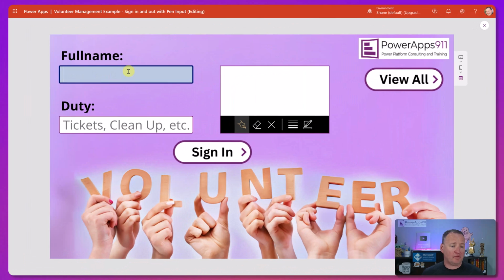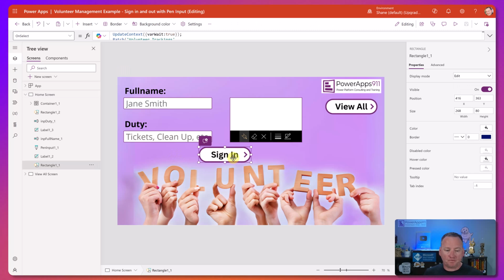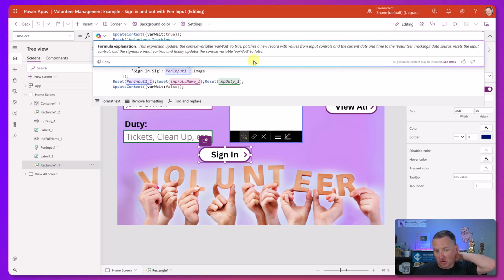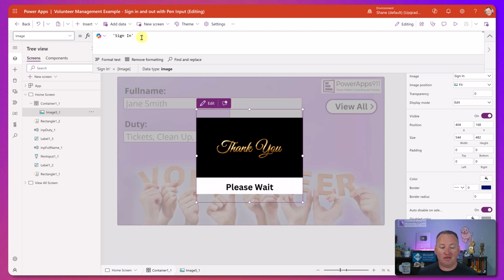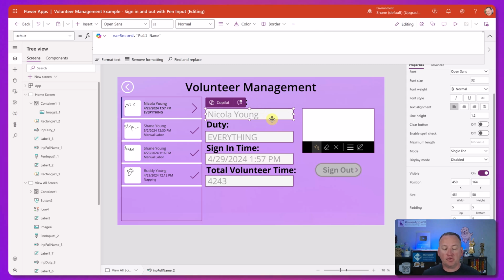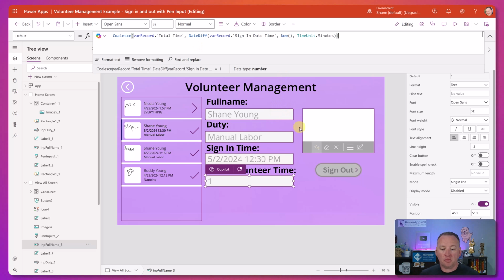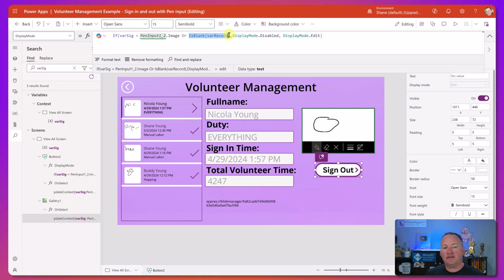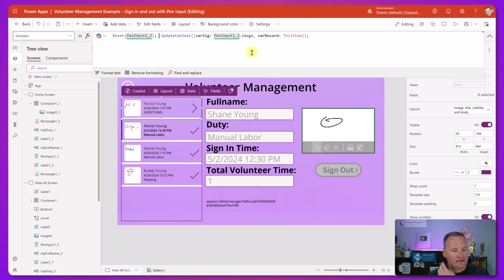Power Apps Example: Volunteer Management Sign in with Pen Input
The video presents a practical example of using Microsoft Power Apps to create a volunteer management application. The host demonstrates how to build and utilize the app, emphasizing its functionality to manage volunteer activities efficiently, eliminating the need for paper-based sign-ins.

App Overview
Purpose: To manage volunteer activities digitally.
Features:
Volunteer sign-in and sign-out using a digital signature.
Data storage on Microsoft Dataverse, enabling easy management and access.
Automatic calculation of volunteer hours based on sign-in and sign-out times.
Display of all volunteers, with a visual indicator for those who have signed out.
App Functionality
Sign-In Process:
Volunteers enter their name, duties, and sign using either a mouse or a touchscreen.
The app captures the signature and stores all details into a Dataverse table, which includes fields for name, duty, signature, and timing.
Sign-Out Process:
The app calculates the total time spent by automatically comparing the sign-in and sign-out timestamps.
Volunteers can sign out by adding a new signature or drawing, confirming their total time spent.
Technical Details
User Interface:
Utilizes custom images and designs from Canva for a visually appealing interface.
Interactive elements like buttons are highlighted during interactions to improve user experience.
Data Management:
Uses Microsoft Dataverse for backend storage, allowing for easy packaging and distribution of the app.
Data fields include volunteer name, duties, sign-in/out times, and signatures.
Development Insights
Tools Used:
Microsoft Power Apps for app development.
Canva for designing graphical elements.
Functionality Explained:
Detailed walkthrough of the app's functionality including how each component works, such as the use of variables and the patch function for updating data.
Explanation of the app’s design and logic using Power Apps Studio.
Conclusion
The video provides a comprehensive guide to building a volunteer management app using Power Apps, demonstrating how to leverage Power Apps and Dataverse to create efficient, paperless solutions for event management. The app showcased is ideal for learning core skills in app development with practical, real-world applications.

0:00 Start
0:30 Demo of the Example Volunteer Management App
1:57 Making the app pretty with Canva
2:53 Using a Rectangle as a button
5:47 Review the Data Source
6:37 How the pop up modal works
8:30 Gallery Overview
9:52 Text Input explanation
12:53 Checking if a Pen Input is blank
15:24 Sign out button logic
16:37 Fixing my bug